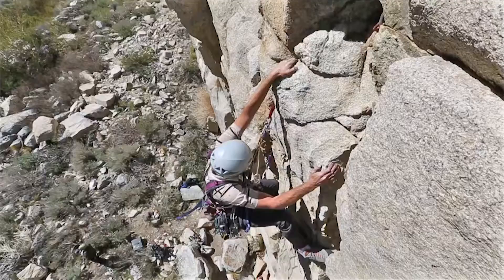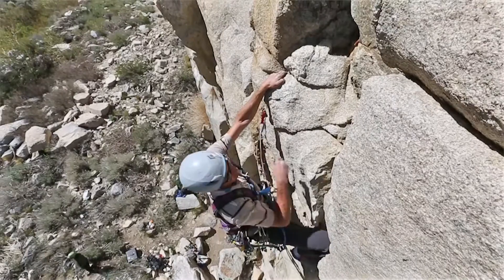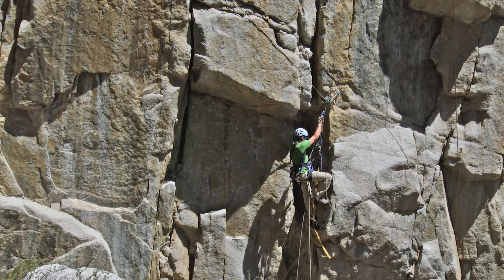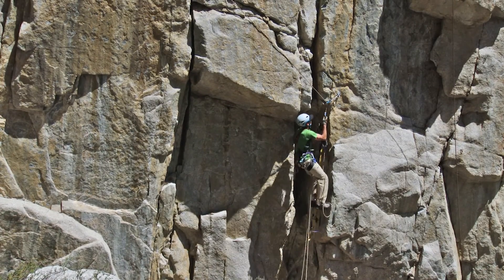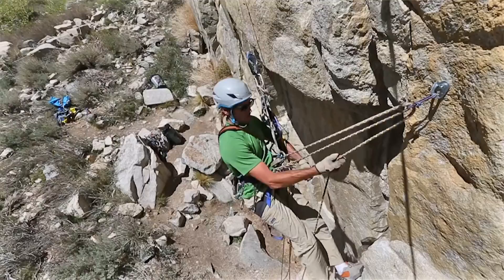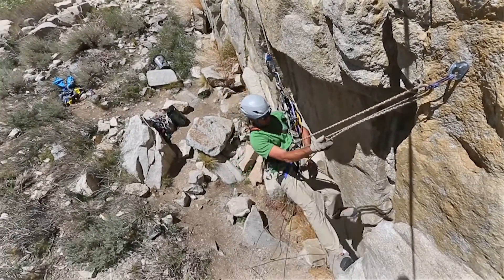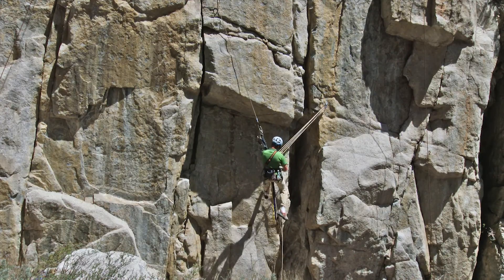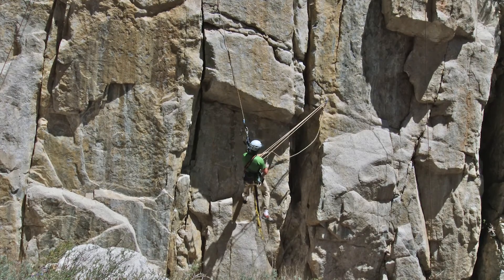Aid Climbing & Big Walls: 14. How to Pendulum While Leading | Climbing Tech Tips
When leading on aid, you may find yourself at a dead-end crack, looking at a blank wall — where all rock features seem to disappear after a fixed pin, or bolt, or some other piece of fixed gear.

Then, out of the corner of your eye—or on the topo map stuffed into your pocket — you spy more features well over to the side. Relief briefly settles in but you still have to know how to get there, as there is a sea of blankness separating you from success. Often times the only way to glory is via a pendulum!

For the leader, completing a pendulum is relatively straightforward.

Step 1: Clip the ‘pendi point’ (pendulum point) with your lead line. Be sure its is “bomber” (i.e. 100% secure) or you may get some unexpected air time!

Step 2: Have your belayer slowly lower you down to a point at which you think the arc of your swing will allow you to snag the feature that you have identified as your goal.

Note that it might take a few times to find the right spot. Stop earlier than later and check to see if you can make the swing, as it is easier to get lowered a wee bit more than it is to climb back up.

Step 3: Once you have reached the new features, you can begin leading again.

Be sure to use extended runners and/or back clean the pieces below you as you climb up the new feature (so long as each piece of gear you are setting is bomber), as this will help reduce rope drag.

Please be sure to watch our next video on “How to Pendulum & Lower Out While Cleaning”.

These are essential techniques to any big wall and aid climbing adventure. Be sure to practice and have a working knowledge of these systems before venturing onward.